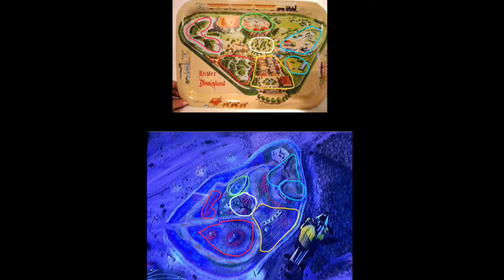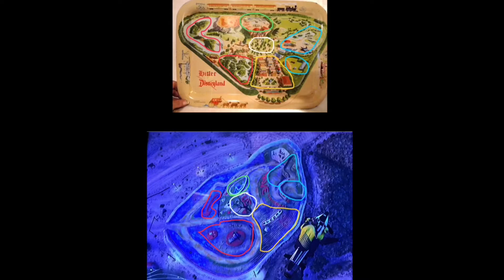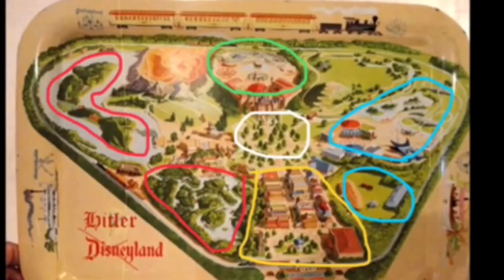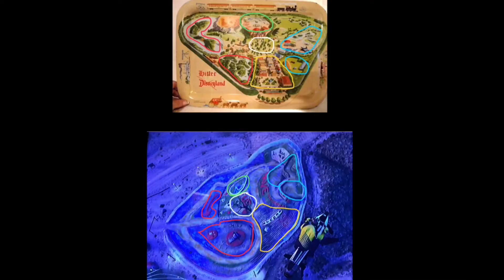Crater Earth Research #1